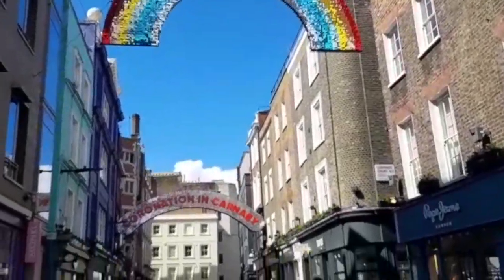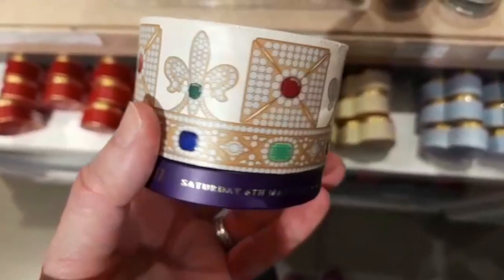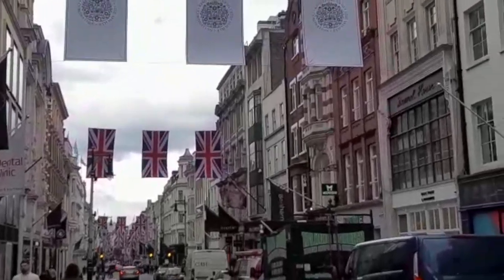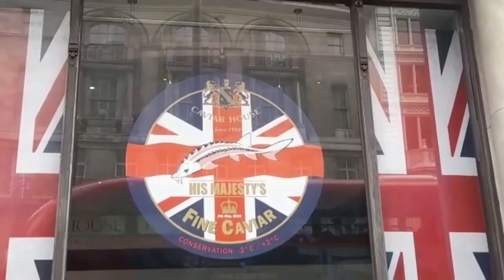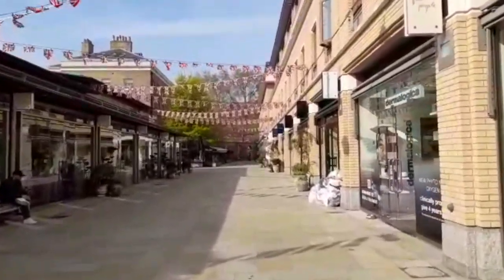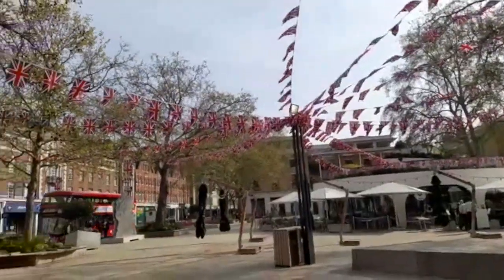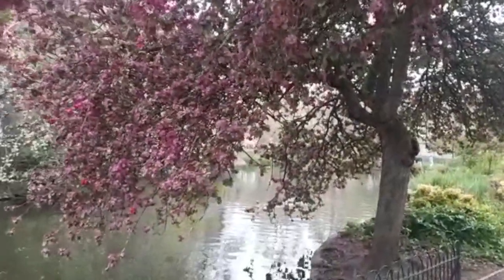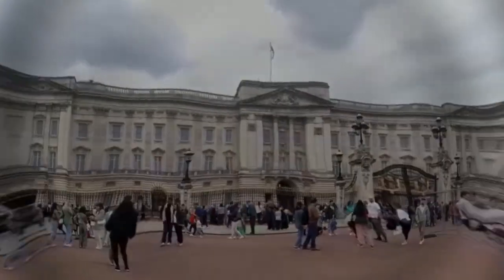Coronation Shopping in the Sunshine!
🙏Join me as I discover Carnaby St - Liberty - John Lewis - New Bond St - King's Road - a special NEW commission in St James Park - finishing at Buckingham Palace to see where the preparations are at!